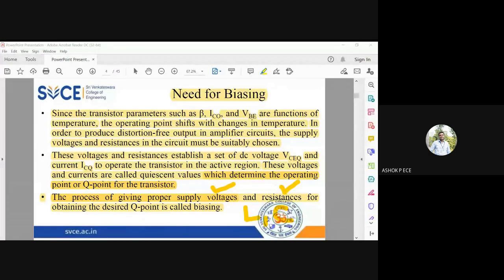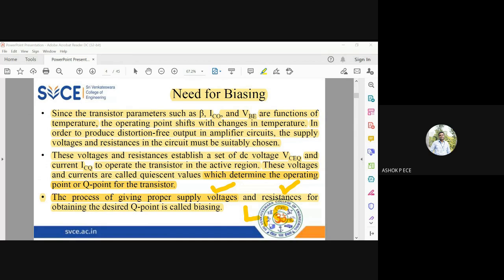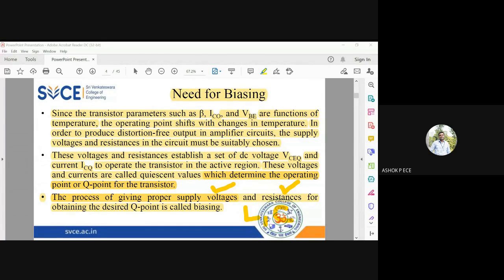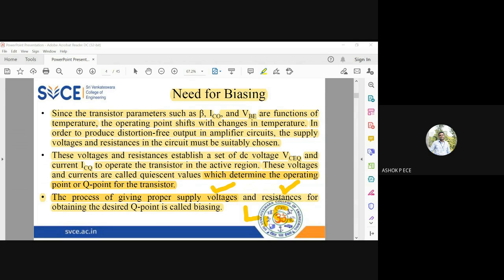ElexCkts | Lecture-8 | Need for Biasing in BJTs Part-4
This video clearly explains about the need for biasing in BJTs.